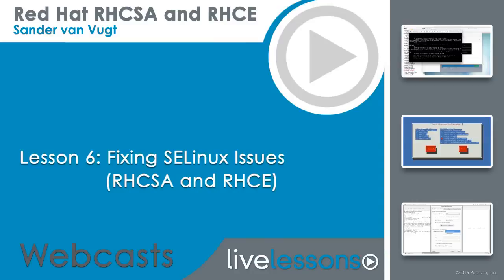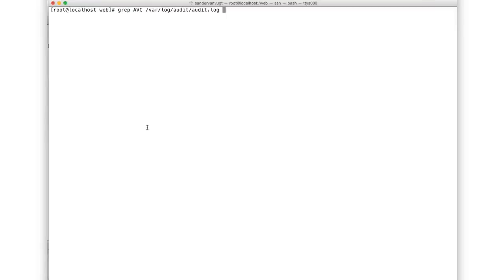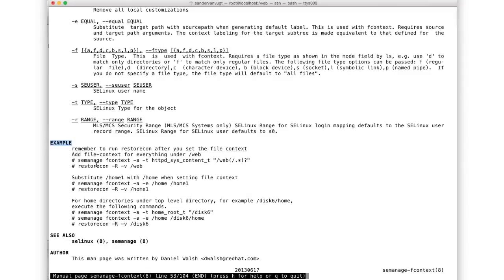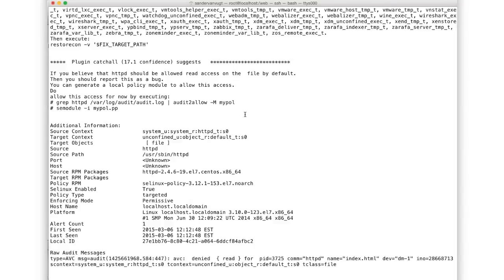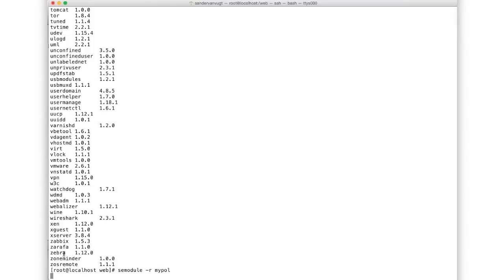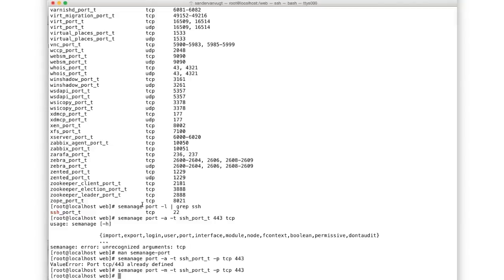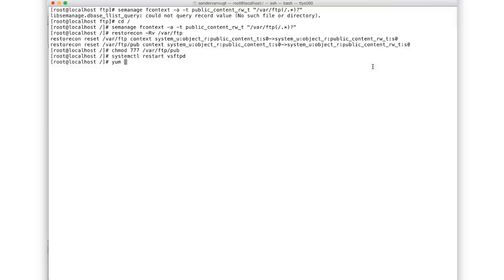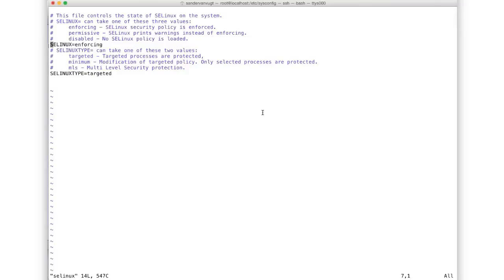Fixing SELinux Issues RHCSA and RHCE